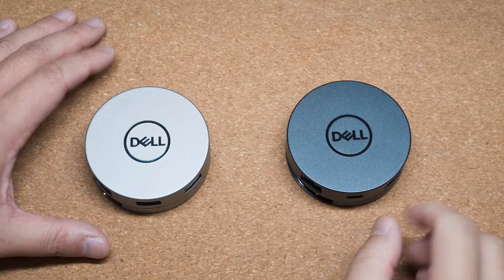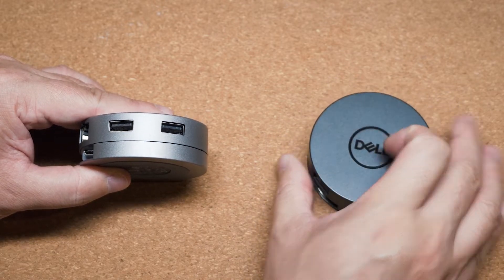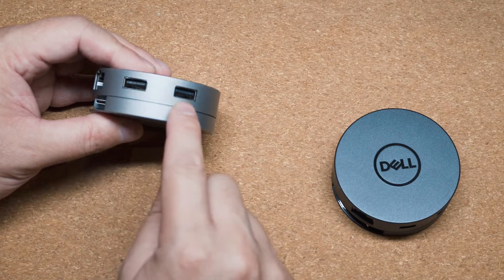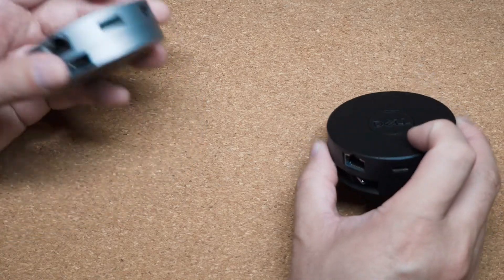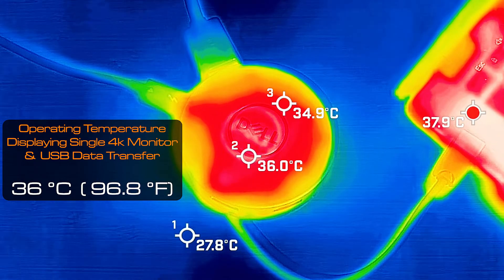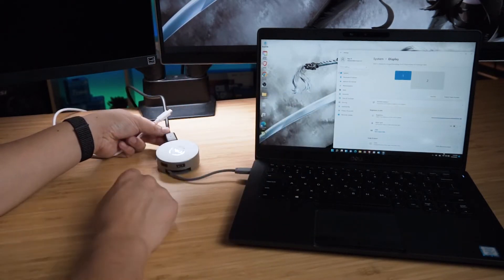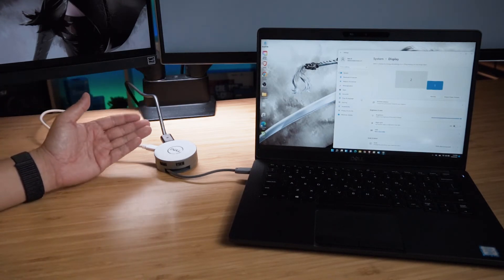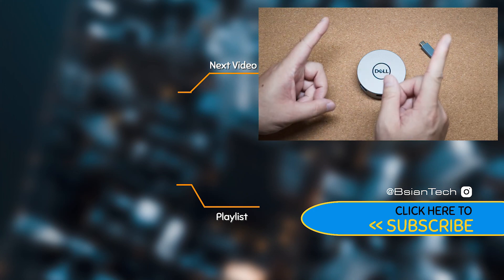Dell DA310 and comparison to Dell DA300 USB-C Multiport adapter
7-in-1 USB-C Multiport Adapter the Dell DA310 improves from the beloved DA300 adapter. Great compact port replicator for the traveling and providing great port selection.